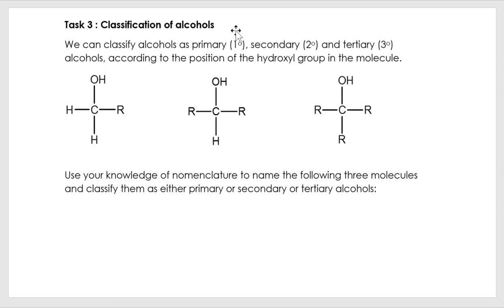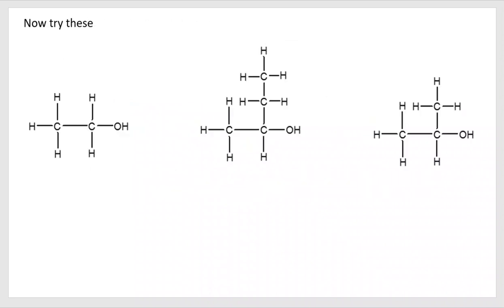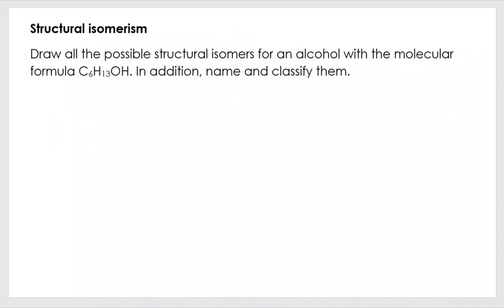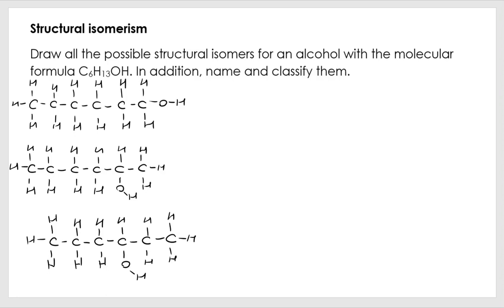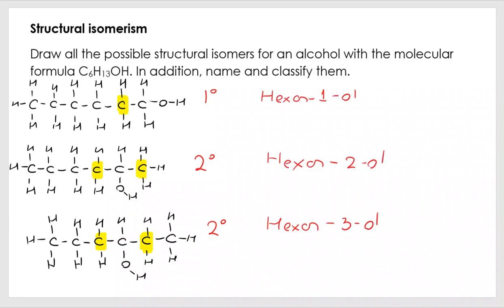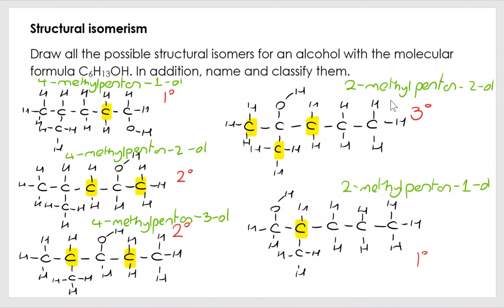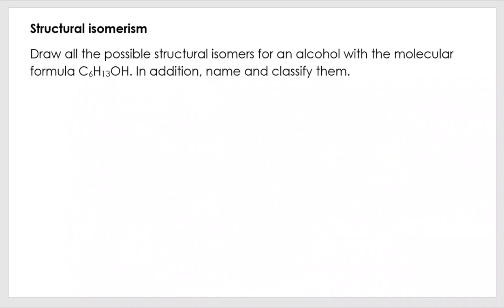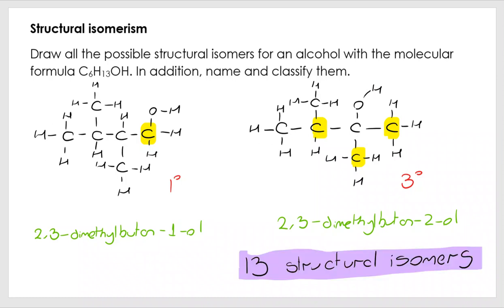AQA A-level Chemistry - Alcohols - PART 2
- Structural isomerism of alcohols